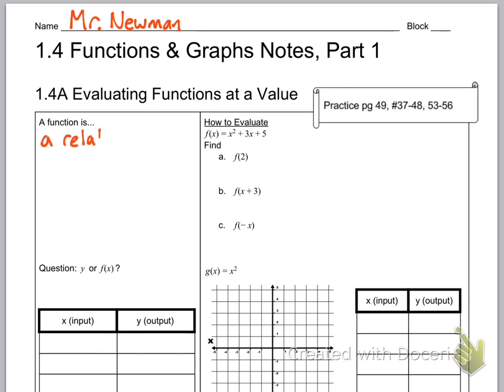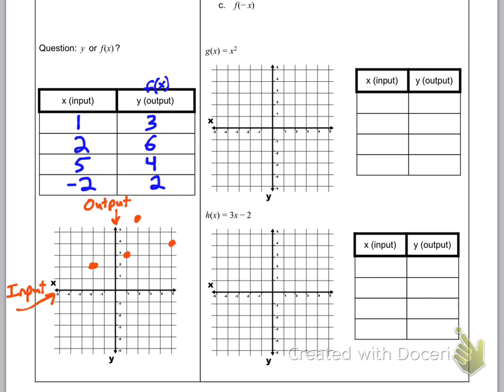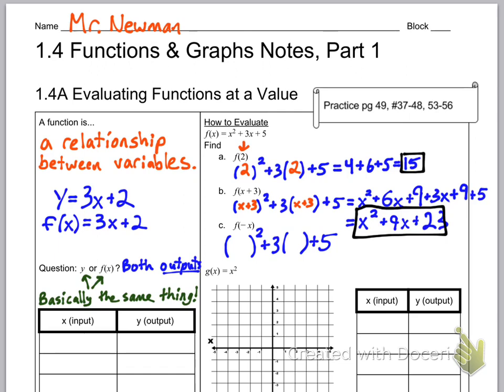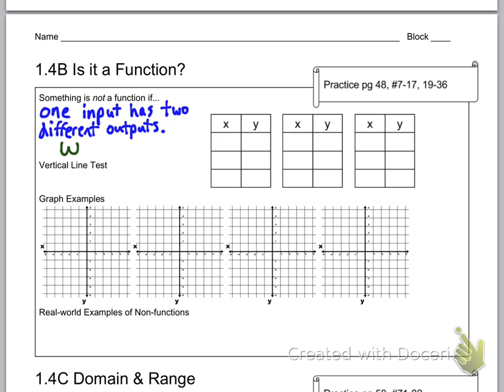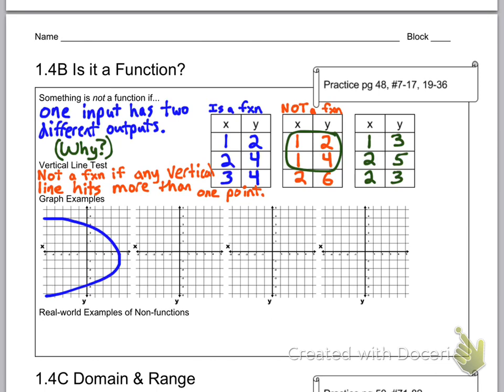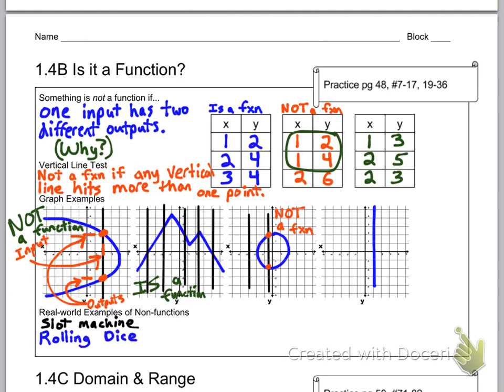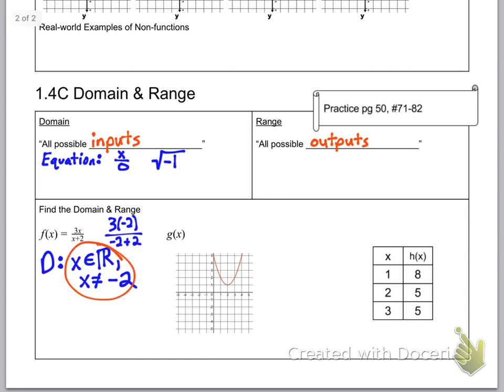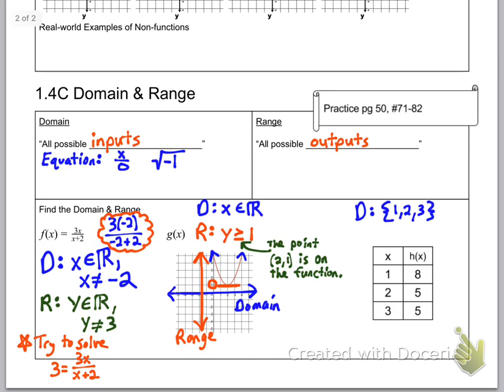1.4 Functions and Graphs (part 1)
Make sure to watch through EDPuzzle and fill out your notes as you watch!